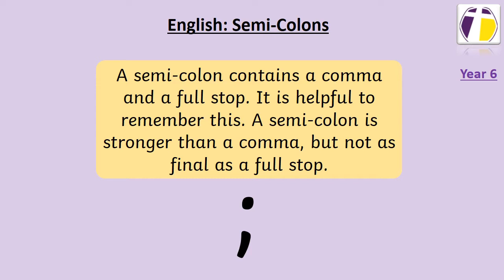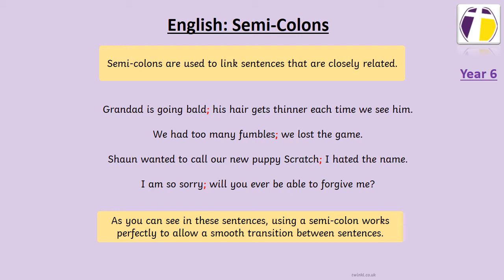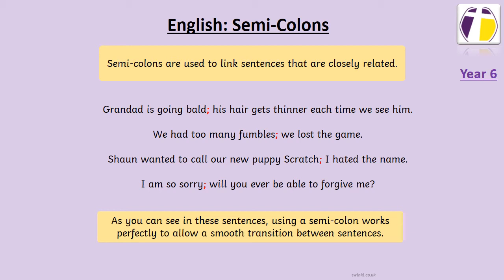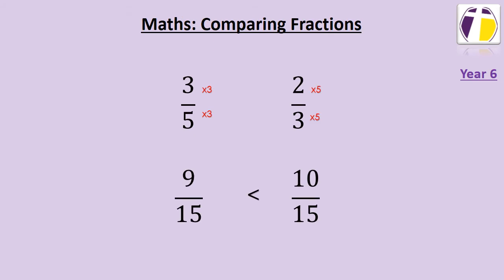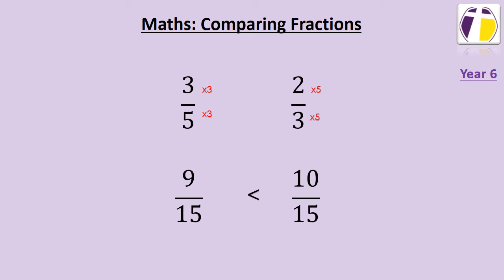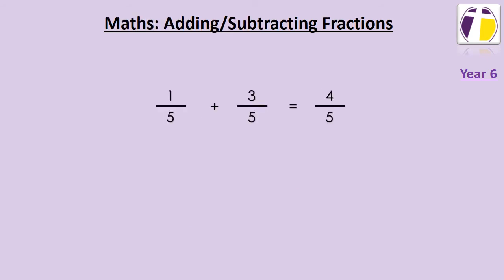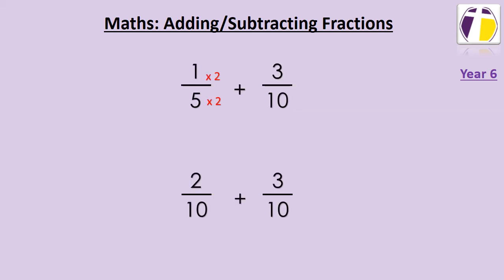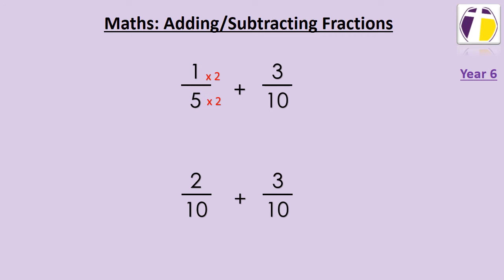Y6 Semi colons and Fractions On Demand Learning